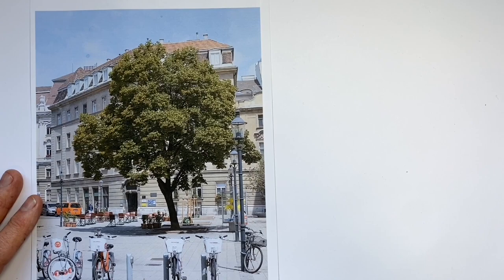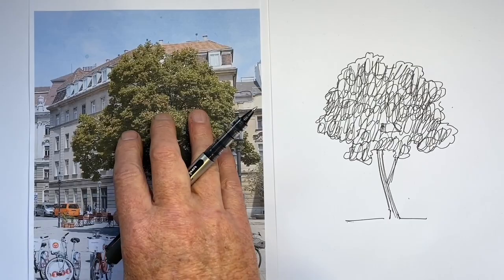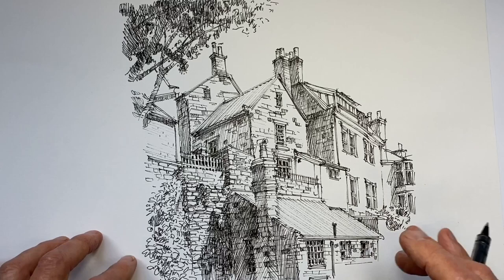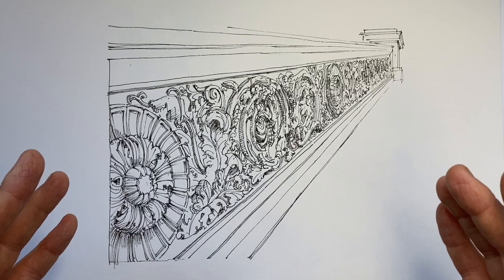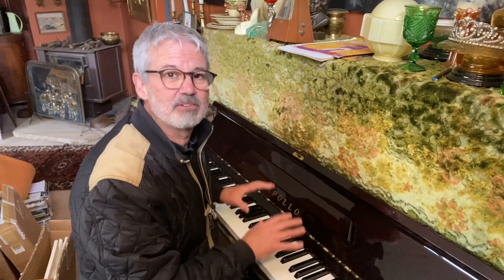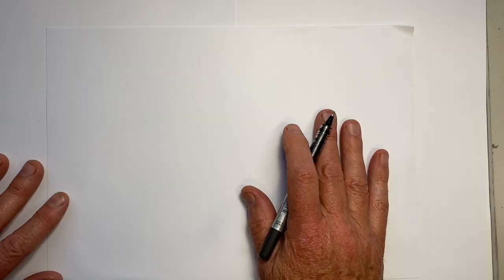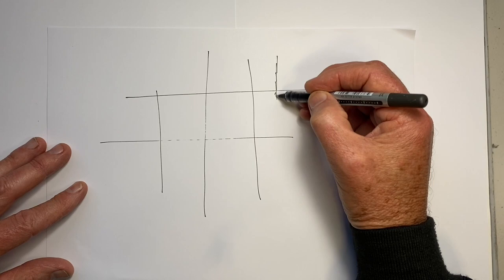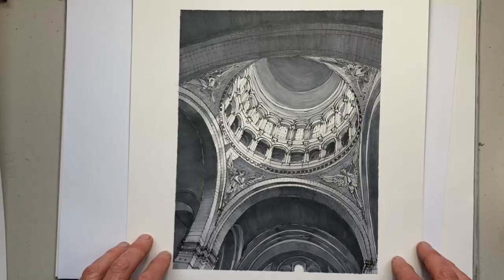How to Draw - 8 Tips to Fast-Track Your Improvement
Fast track your drawing skills development with these 8 tips to focus your efforts and maximise your improvement.  Ideal for beginners, but equally relevant for any level of skill;  these are the techniques Stephen has come to value for his own drawing improvement.